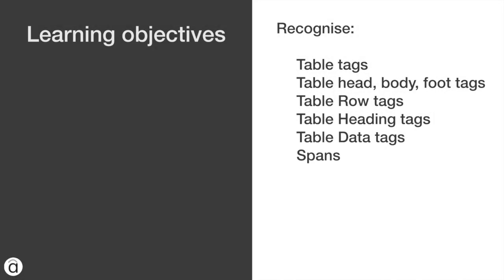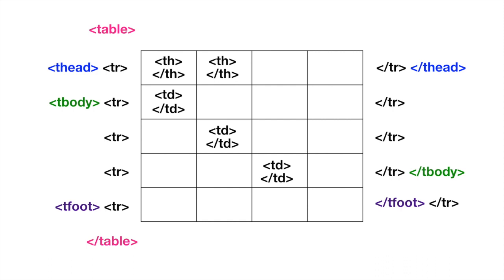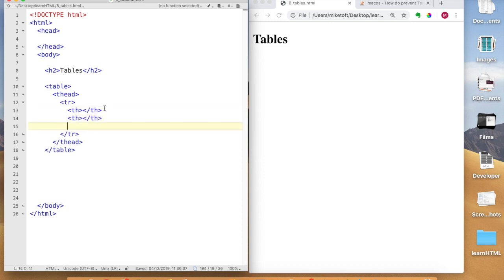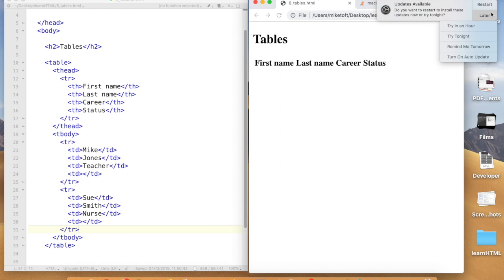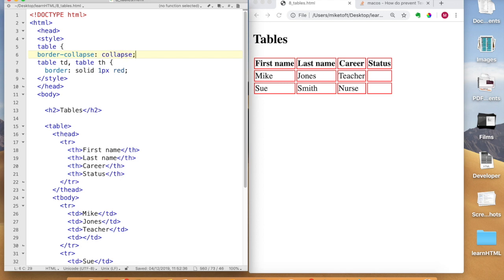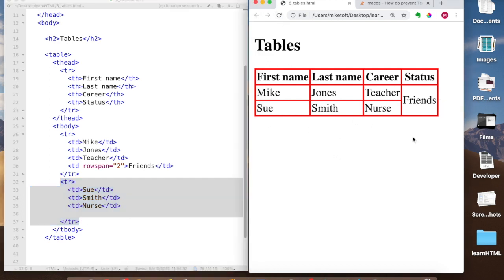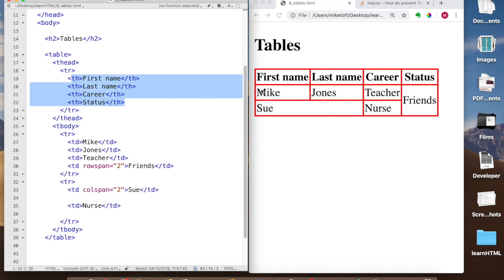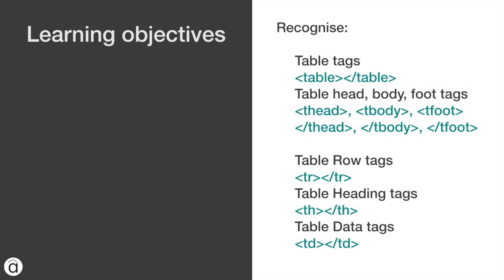Learn to code tables in HTML Learn to code HTML - Tables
Learn how to add tables in HTML. The learning objectives in this HTML tutorial are to recognise:
-  Table tags
-  Table head, body, foot tags
-  Table Row tags
-  Table Heading tags
-  Table Data tags
-  Spans.  rowspan and colspan.
This video is about Learn to code HTML - Tables